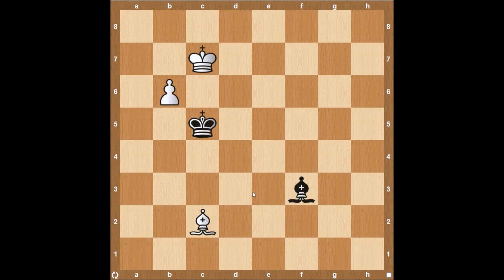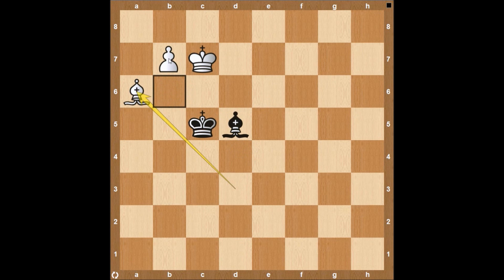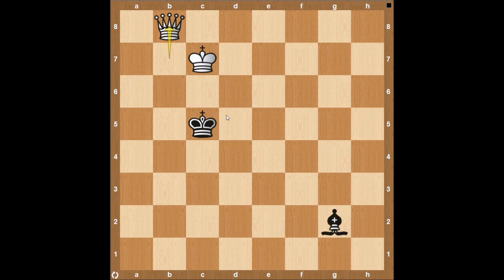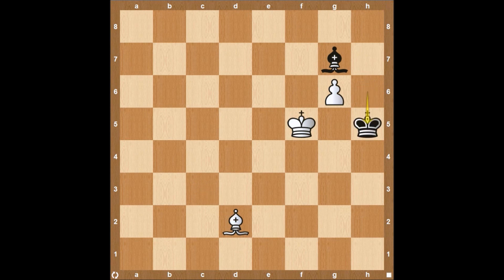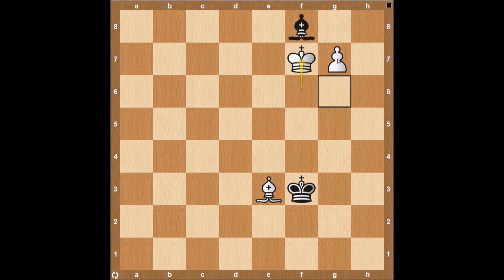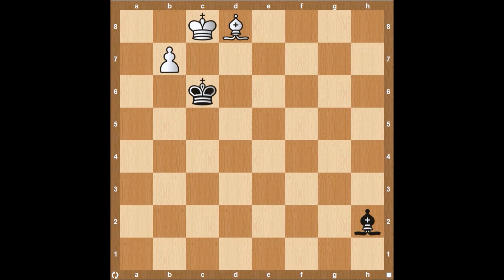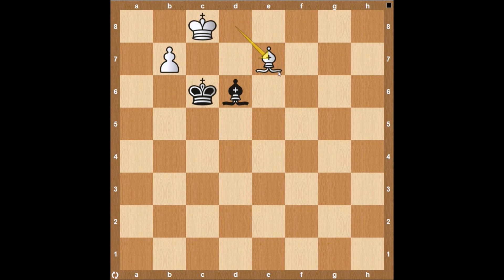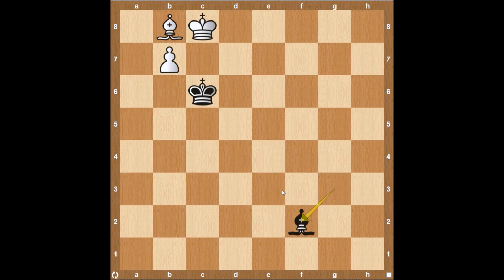Centurini Position: Chess End Game Tactics